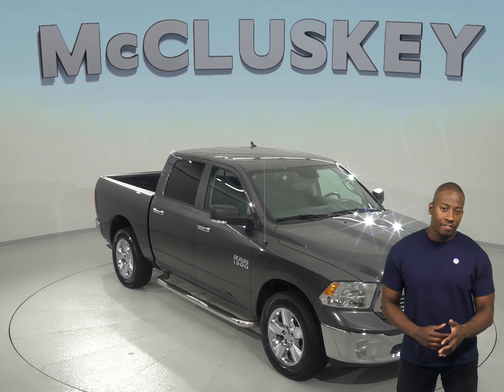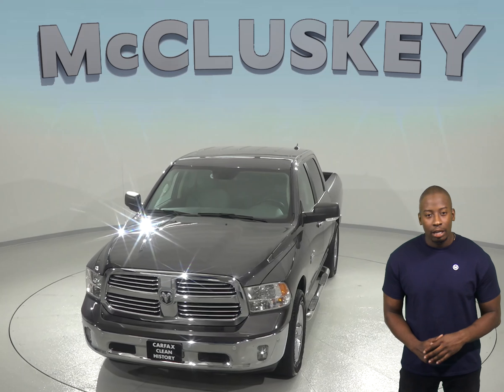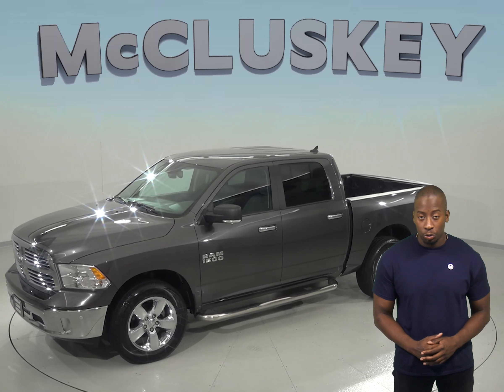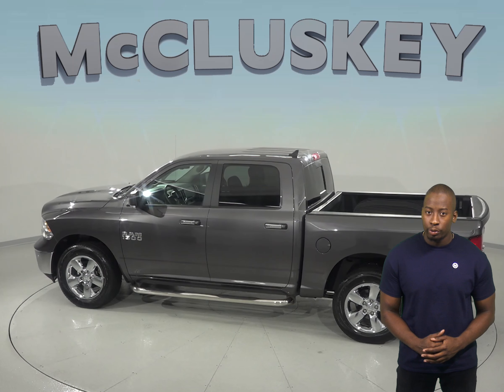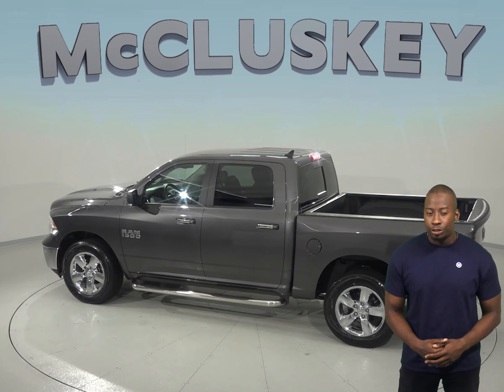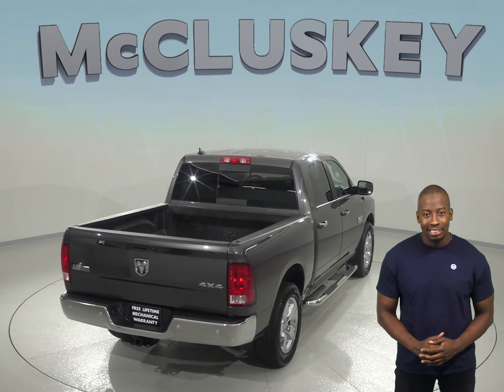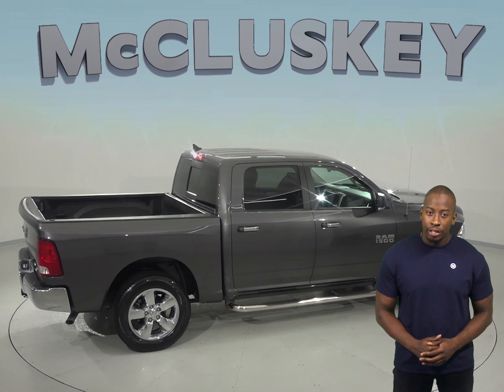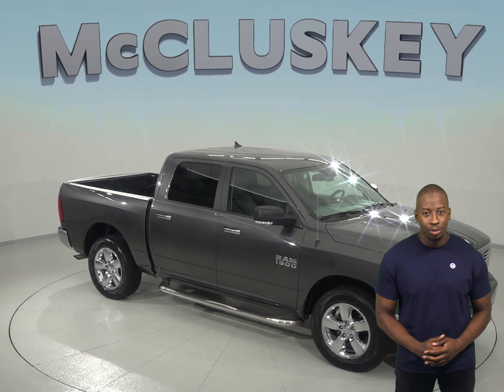A97937TA Used 2016 Ram 1500 Big Horn 4WD Gray Crew Cab Test Drive, Review, For Sale -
Challenged credit?